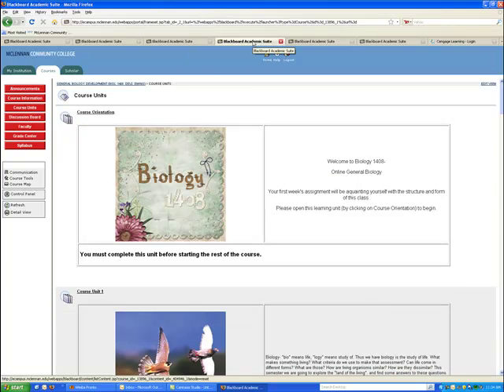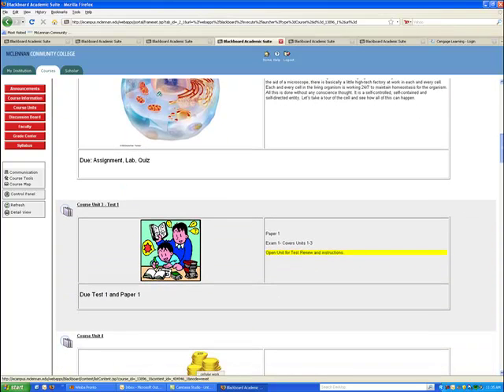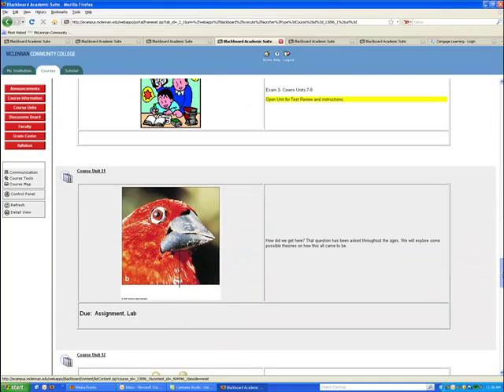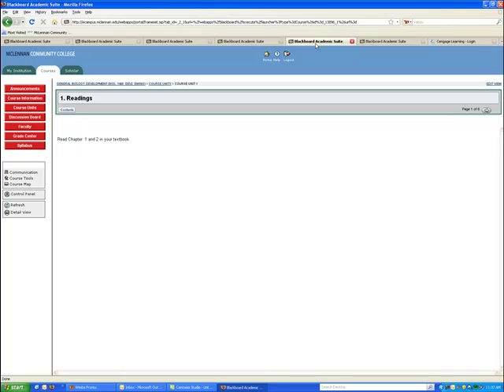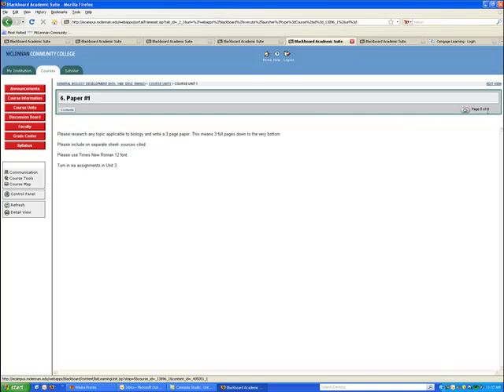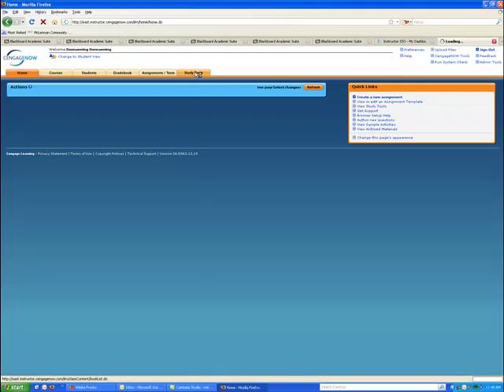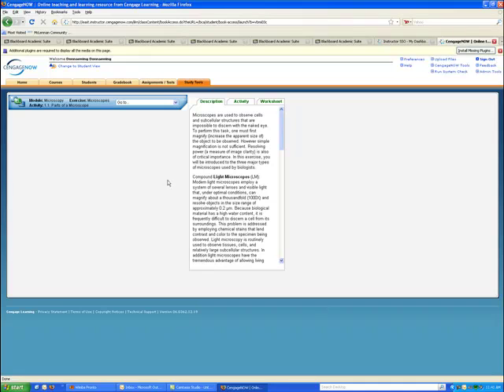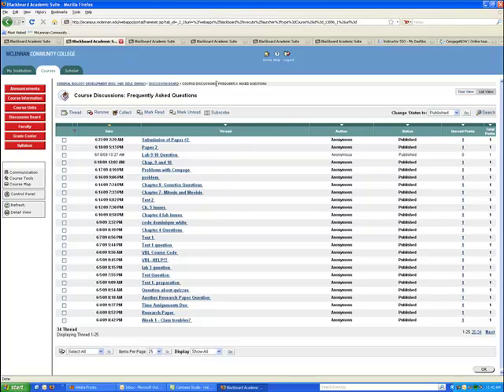Bio 1408 Camtasia Orientation